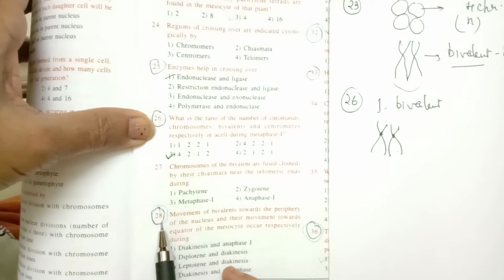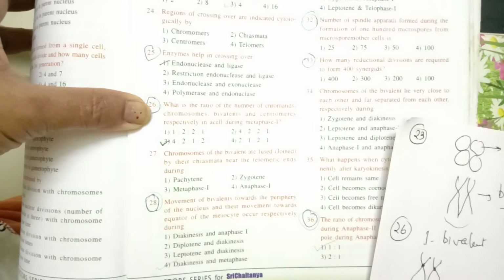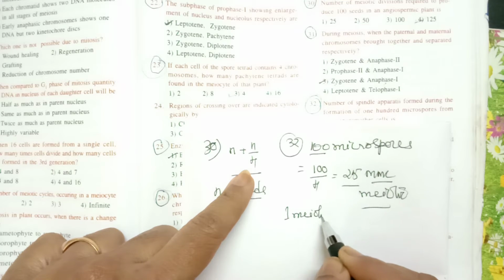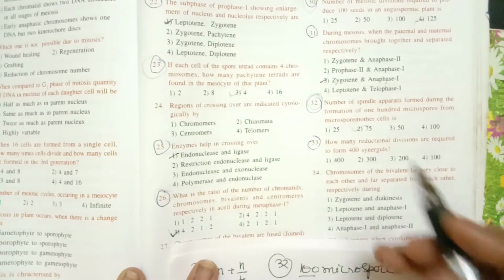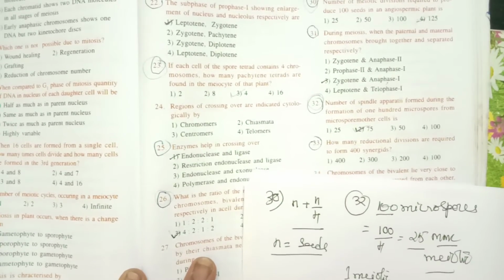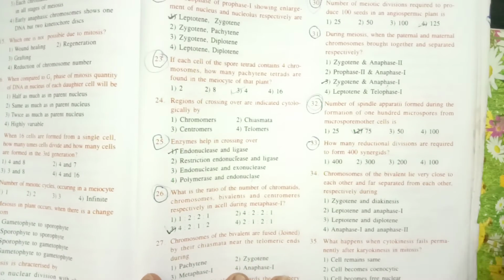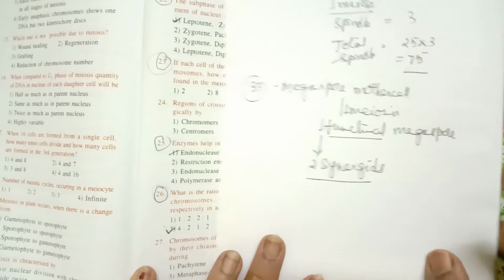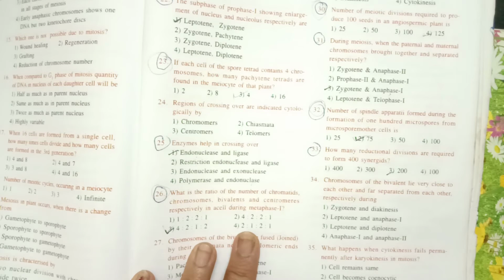MCQ s from MEIOSIS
multiple choice questions discussed along with answers